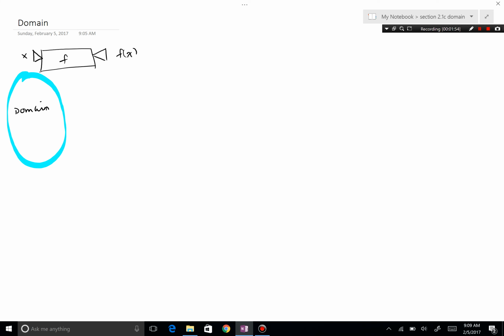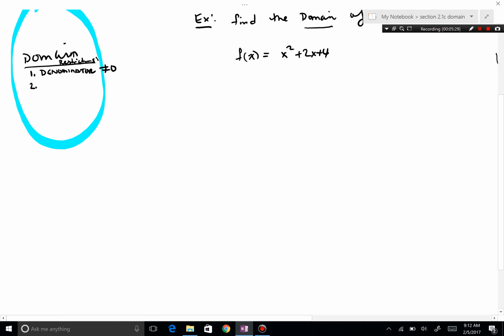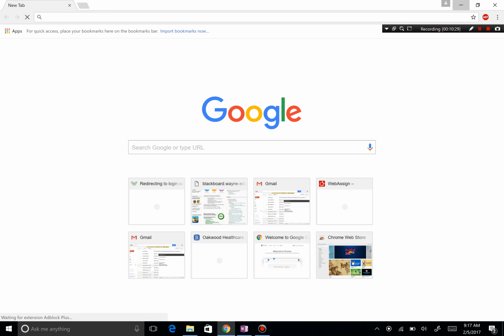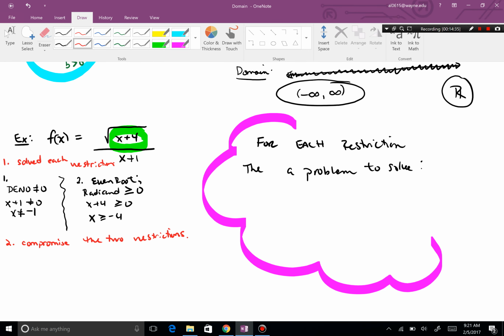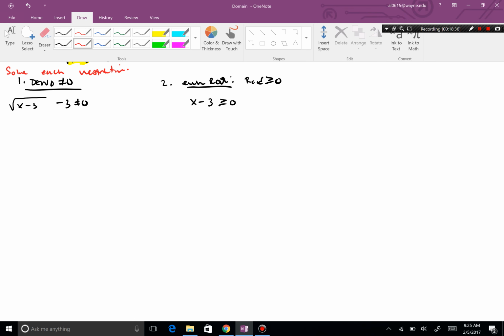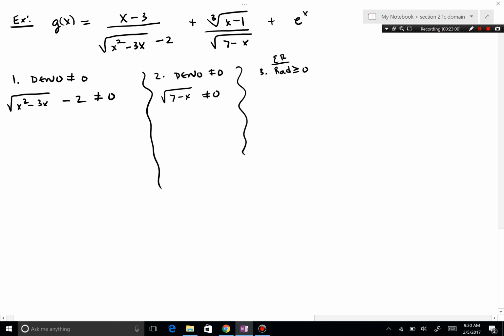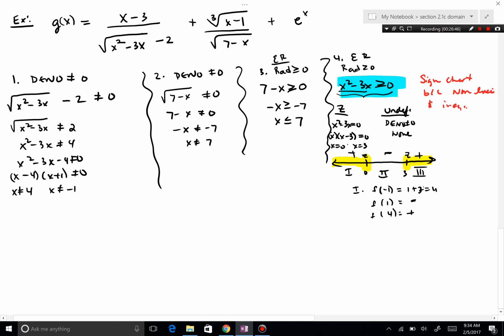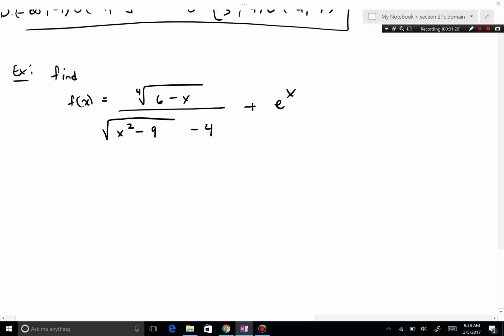functions Domain 2 1 c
how to find domain through restriction and intersect them